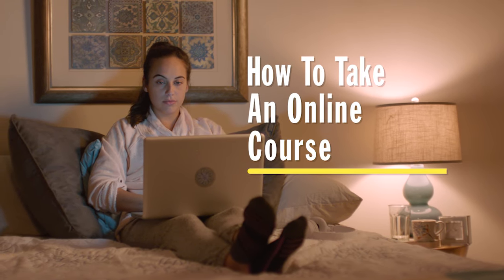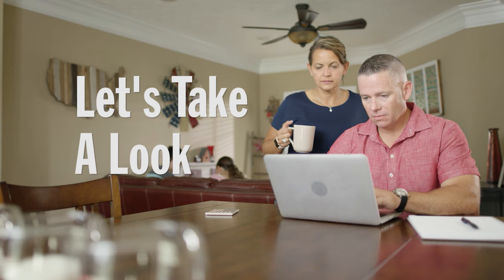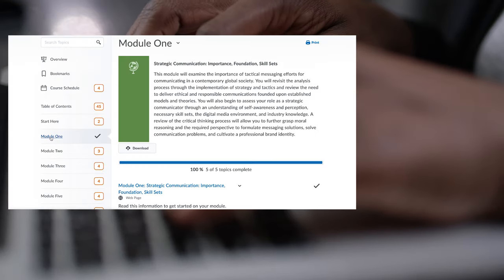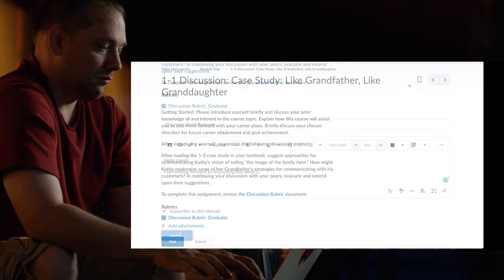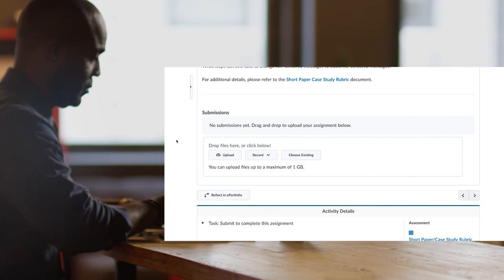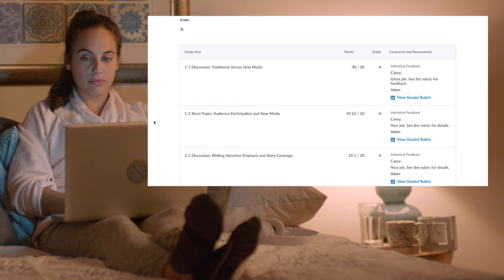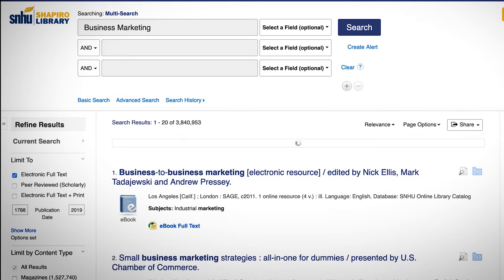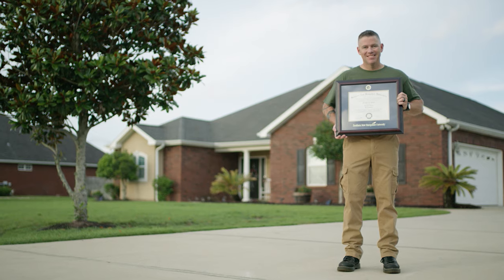How to Take an Online Class at SNHU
Southern New Hampshire University understands that everyone learns differently. That’s why our online degree programs are designed to provide a more flexible learning experience that fits your schedule and meets your needs. In this video, you’ll gain a better understanding of how the SNHU online class format works for the modern learner. From logging in and accessing your courses, to viewing your schedule of assignments, participating in discussion boards, reviewing your grades and interacting with instructors and classmates, you’ll get a feel for what it’s like to take an online class at SNHU.